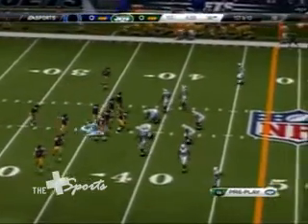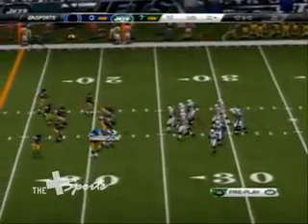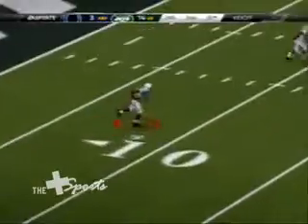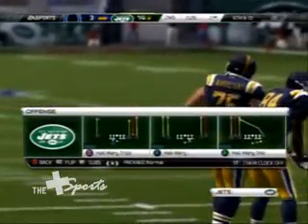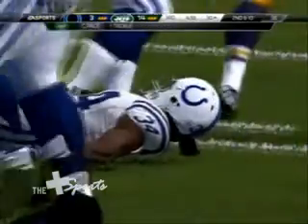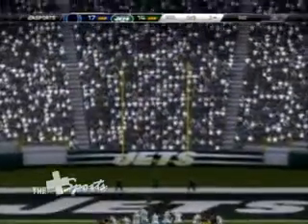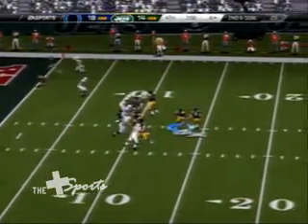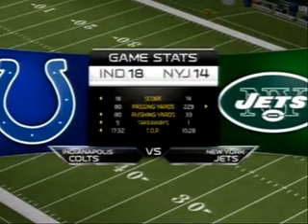NY Titans 14'-(Madden 15 Gameplay/Commentary) Preseason #1-Titans Of New York Vs. Indianapolis Colts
Welcome to WON Sports' Titans NY Football 14'' Powered by Madden 15 for Playstation 3. This is the Connected Franchise Mode of Madden 15 and features full game-play & commentary of the game. I decided to go with the NY Jets in retro form as the NY Titans For the entire 2014 season. I have won with the NY Titans in 2010 & 2011, winning back to back super bowl championships. Get ready for a preseason primetime match-up from Metlife Stadium as The Titans Of New York take on Indianapolis Colts..Titans NY Vs. Colts..Powered By Madden 15. Yours truly, Jonathan Rios will bring you the commentary/play by play for every Titans NY game-cast on WON 5 powered by Madden 15. Hope you enjoy it! All videos are for the enjoyment of the viewer.
Next Game-Cast: Titans Of New York Vs. Bengals-Monday 8pm on WON The Plus 5.2!